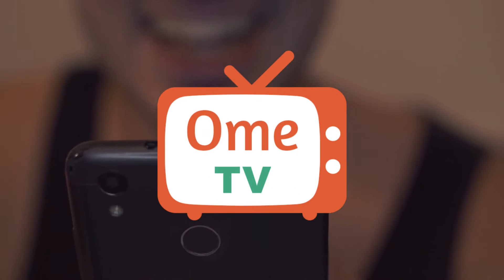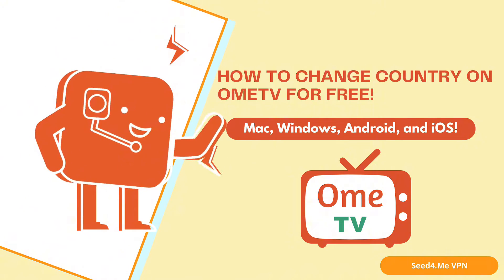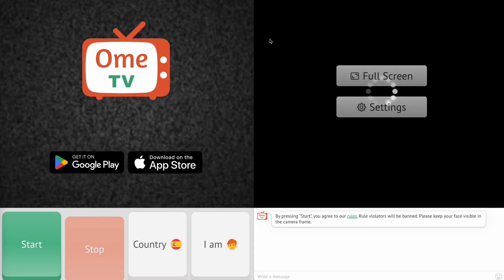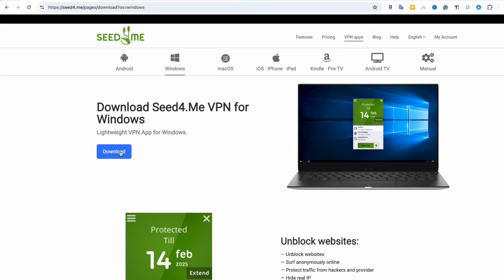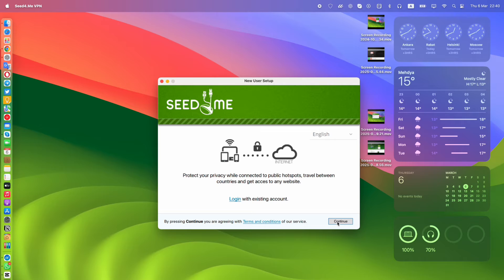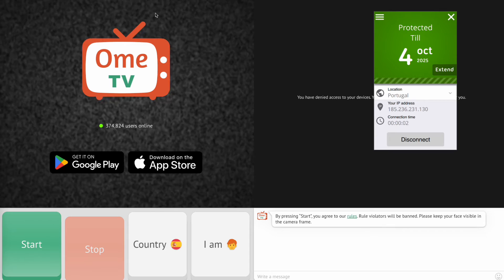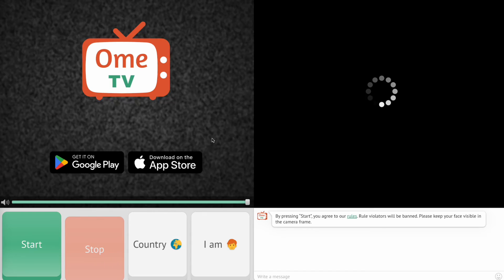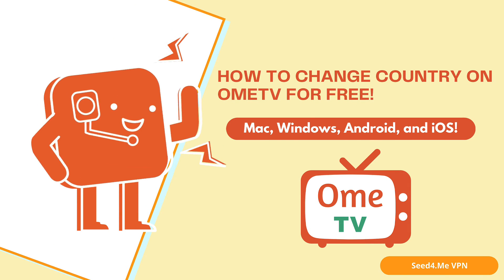How to Change Your Country on OmeTV Using VPN for free (Easy Tutorial!)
🚀 Want to change your country on OmeTV and chat with people from different regions? OmeTV detects your location based on your IP address, but with Seed4.Me VPN, you can easily switch to another country and unlock new chat experiences! 🌍💬

In this step-by-step guide, I’ll show you how to use Seed4.Me VPN to change your location on OmeTV—and the best part? This works on Mac, Windows, Android, and iOS! 📱💻

📌 Steps Covered in This Video:
✅ How OmeTV detects your location
✅ Downloading and setting up Seed4.Me VPN
✅ Selecting a new country and connecting
✅ Opening OmeTV with your new location
✅ Troubleshooting tips if the country doesn’t change

💡 Pro Tip: If the location doesn’t update, try opening OmeTV in an Incognito window, clearing the app cache, or switching to another VPN server.